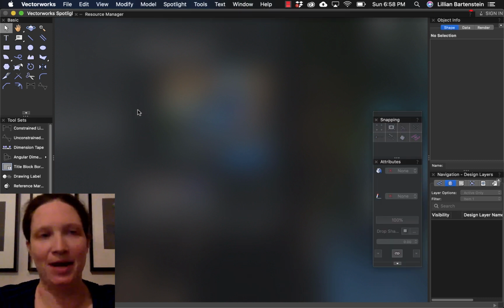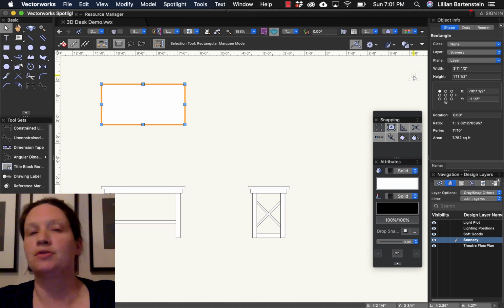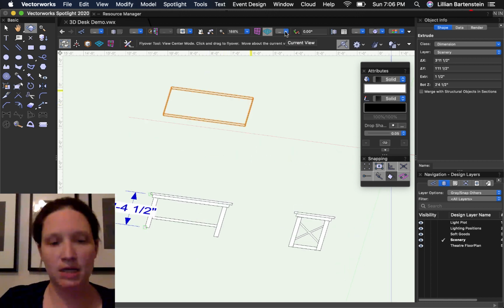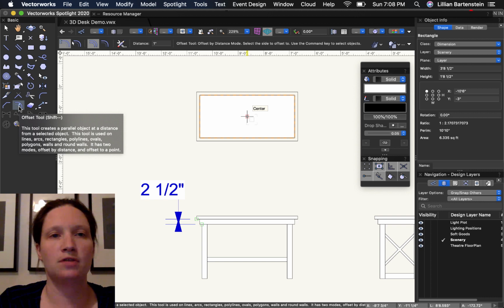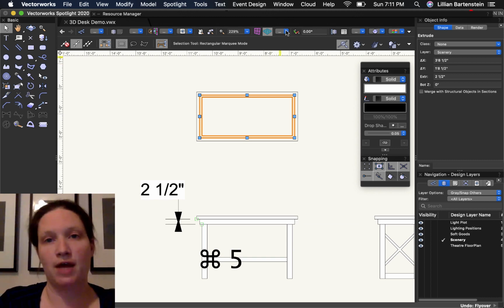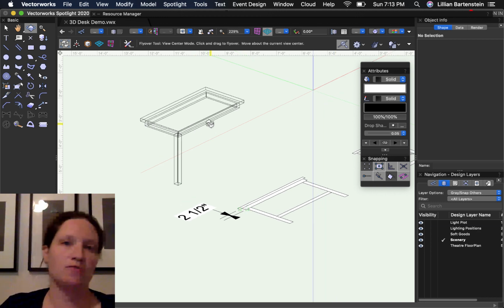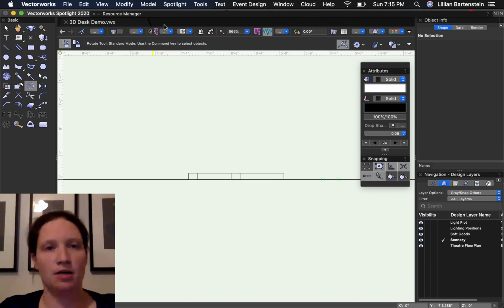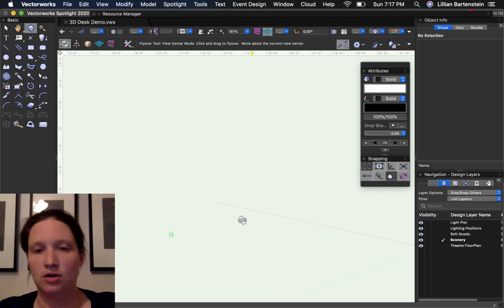CPP Desk 3D